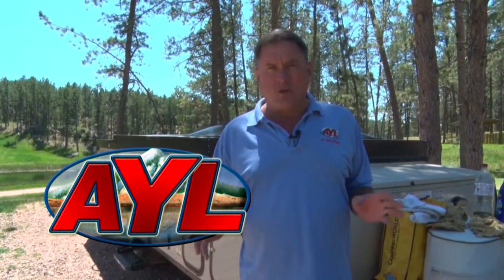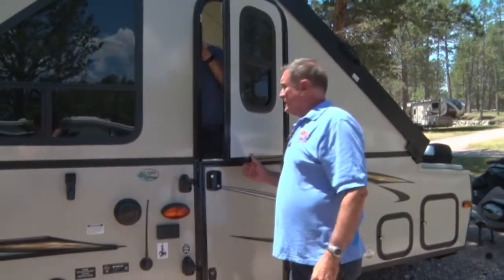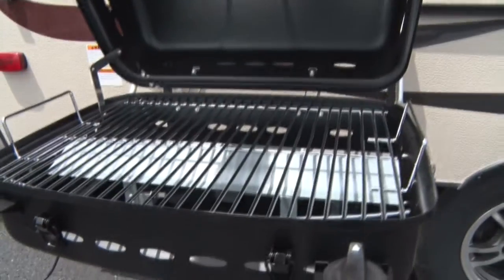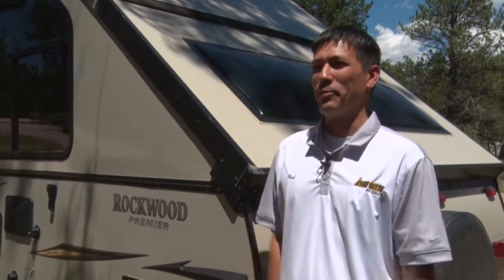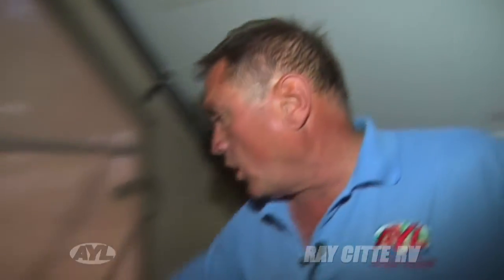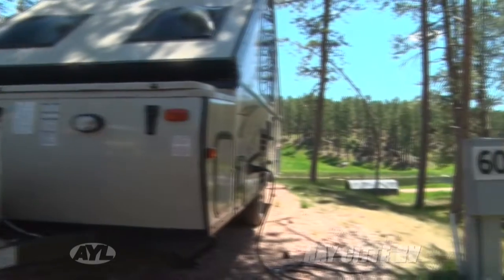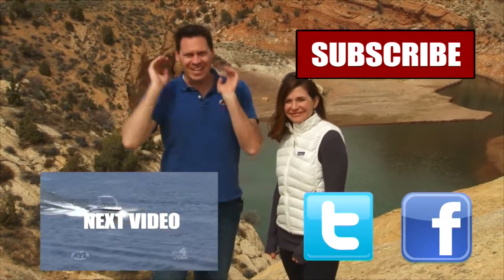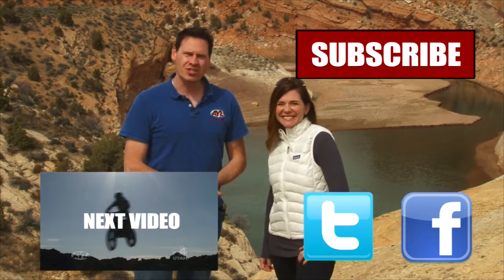Rockwood A Frame 2016 Review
Chad reviews the Rockwood A Frame Trailer. This is a great trailer for small vehicles and a great starter RV for your family.

2469 E. 7000 S. Suite 110
Salt Lake City, Utah 84121